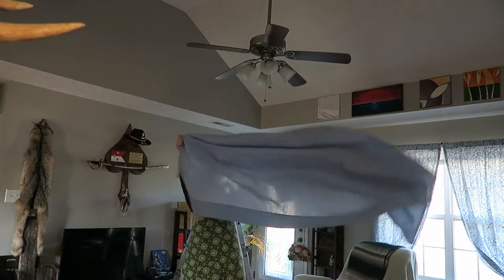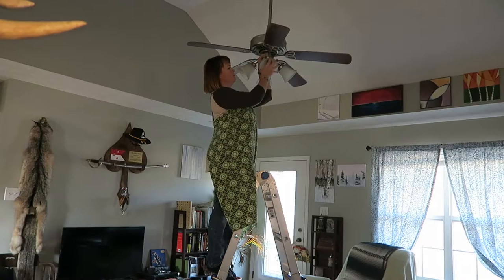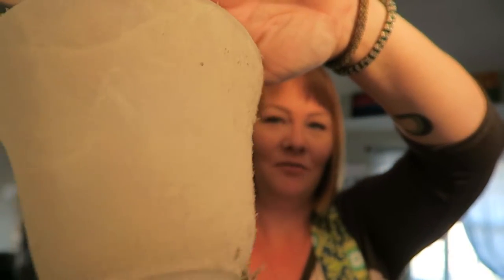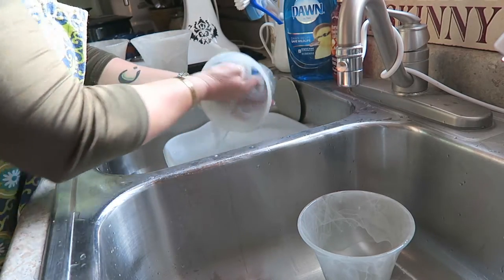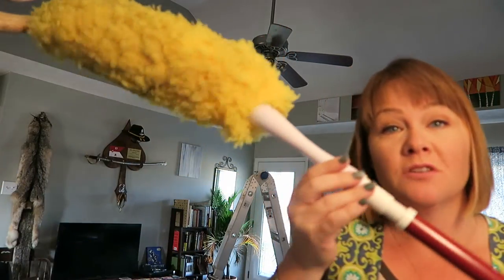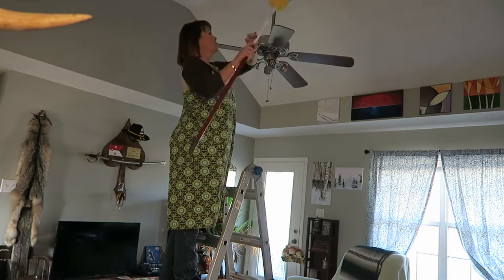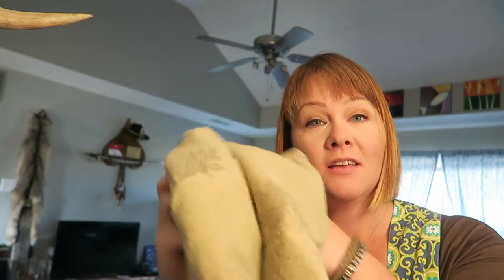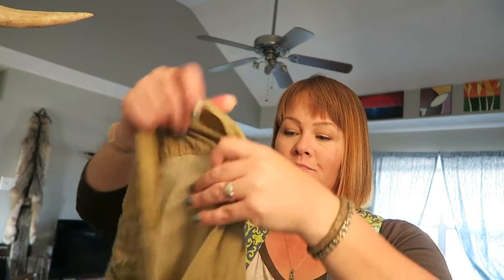How to Clean a Ceiling Fan the Easy Way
Episode #277  |   Something a little different today - a little helpful video on how to clean your ceiling fans.

Extendable Duster
Small duster

► MAIL:
Cosmopolitan Cornbread
Constance Smith

► Cosmopolitan Cornbread is a Creation of Constance Smith, an Alabama based blogger & vlogger.